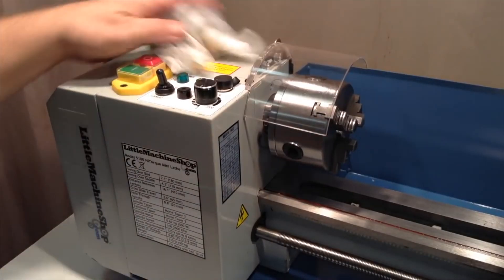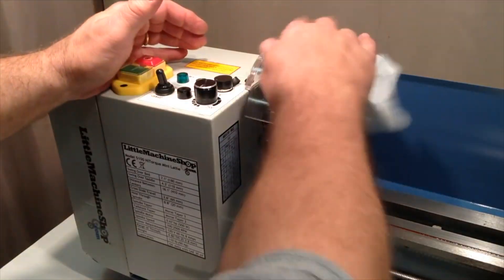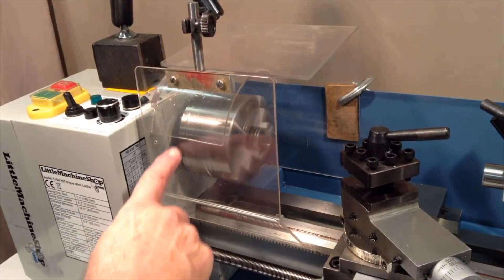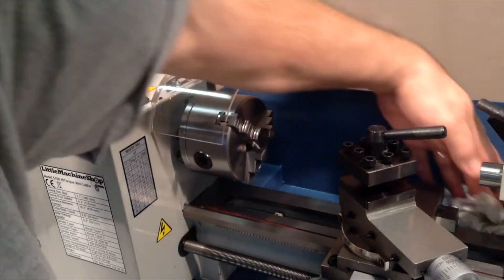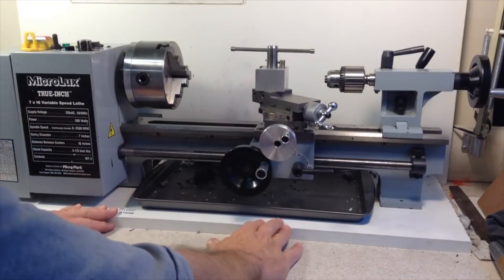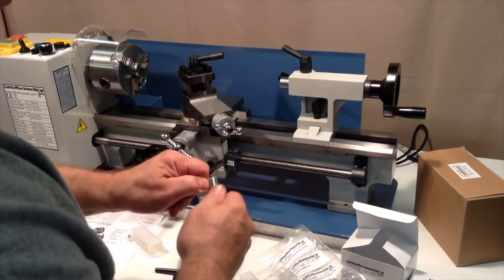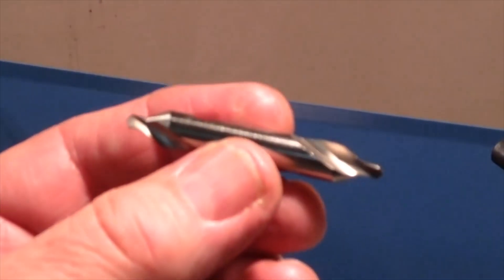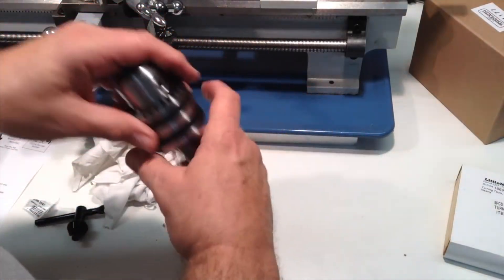LMS 5100 Mini Lathe p2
Frank Hoose provides an overview of the feature/functionality of the LittleMachineShop.com HiTorque 5100 Mini Lathe and some tips and tricks for successful operation.